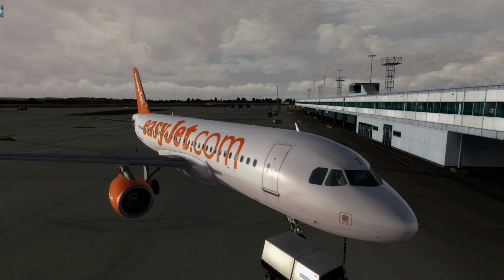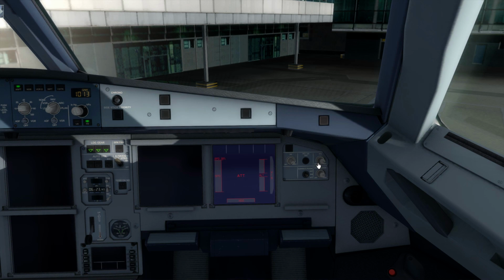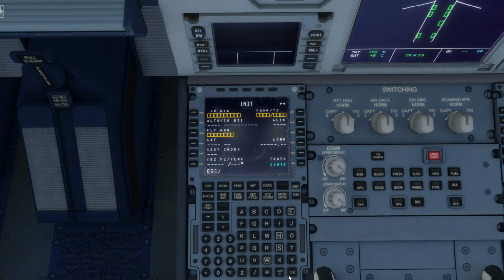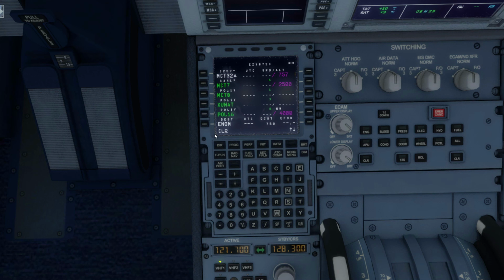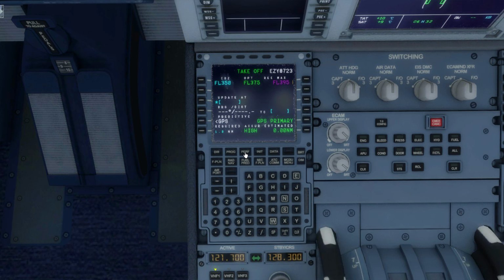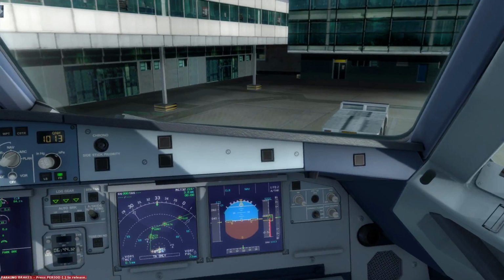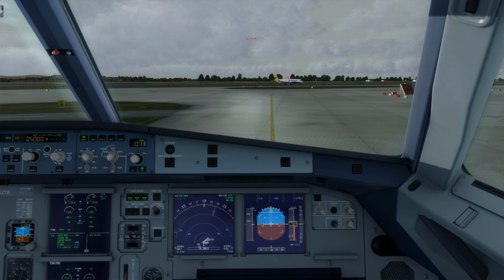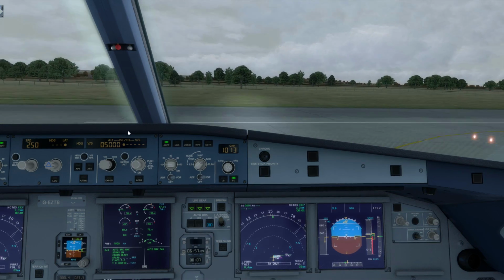[Prepar3D] Airbus A320 Shared Cockpit | Full ATC Departure from Manchester (EGCC) | VATSIM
Maybe we shouldn't have been left in control of the aircraft together...

Hope you enjoyed this full ATC Departure